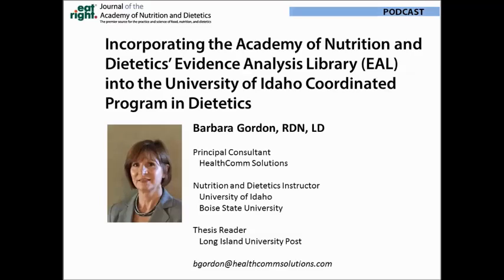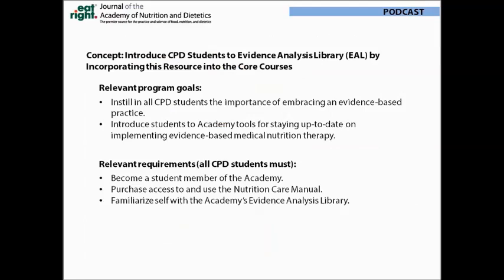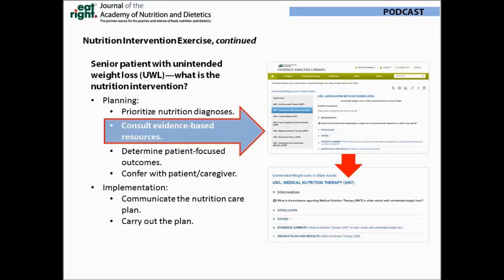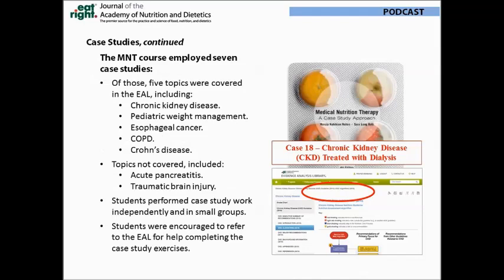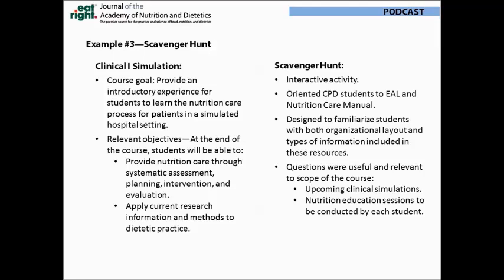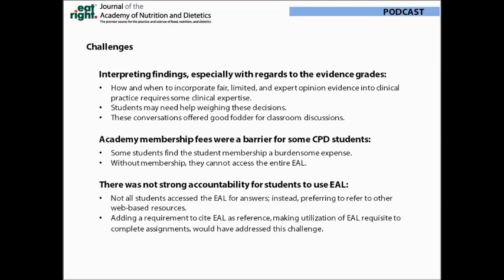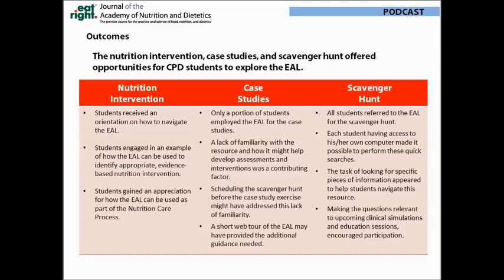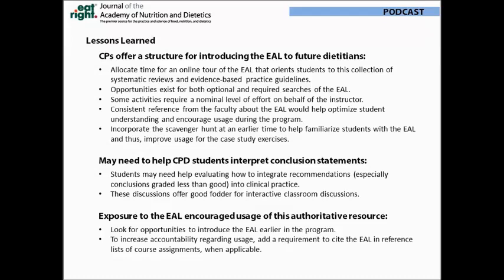Introducing Students to the Academy of Nutrition and Dietetics' Evidence Analysis Library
Author: Barbara Gordon, RDN, LD
In this podcast, Barbara Gordon, RDN, LD, shares her experience as an adjunct instructor at the University of Idaho, and the strategies used by the faculty of the Coordinated Program in Dietetics to introduce students to the Academy's Evidence Analysis Library. Gordon describes three examples: a nutrition intervention exercise, a case study, and a "scavenger hunt" in which students searched the Evidence Analysis Library and Nutrition Care Manual for specific information.